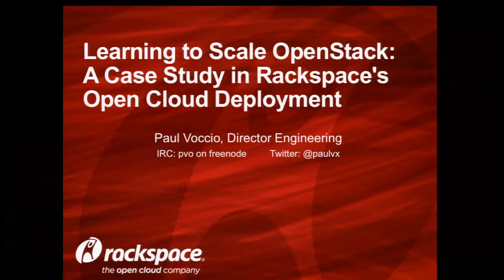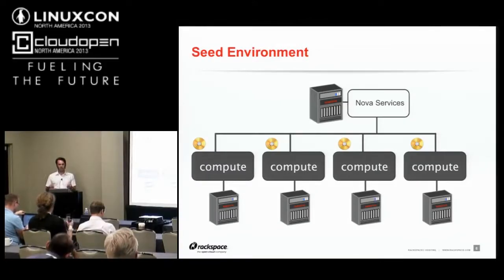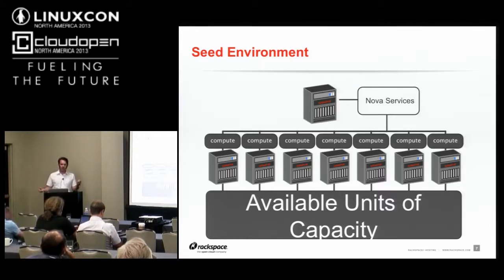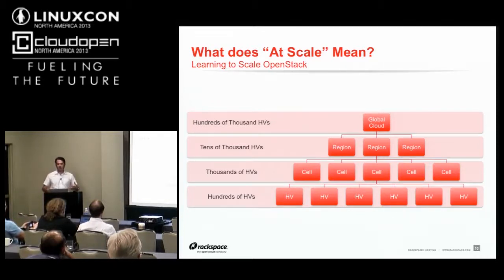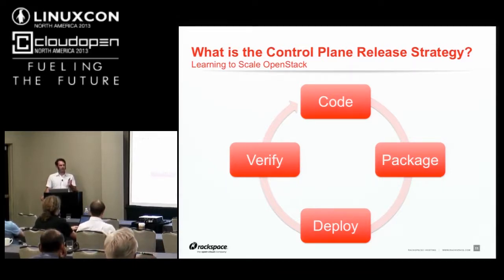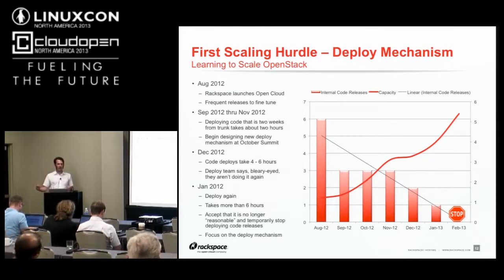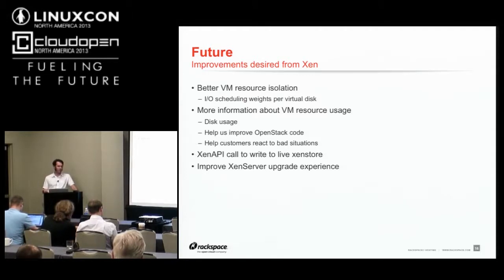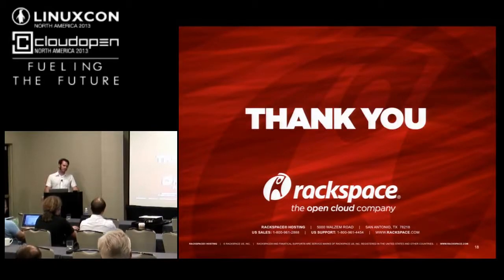Building the Rackspace Open Cloud with XenServer and OpenStack -Paul Voccio, Rackspace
OpenStack is the leading open source software for building public and private clouds. We will take a whistle stop tour of the current state of Xen and OpenStack, look at how they are used together to help create Rackspace Cloud Servers. Discover how Rackspace can redeploy a new version of OpenStack in a matter of minutes, enabling them to keep their production services very close to the current state of the upstream master branches of OpenStack.